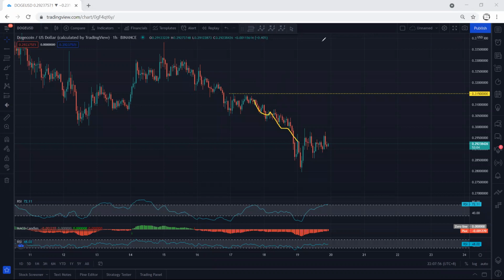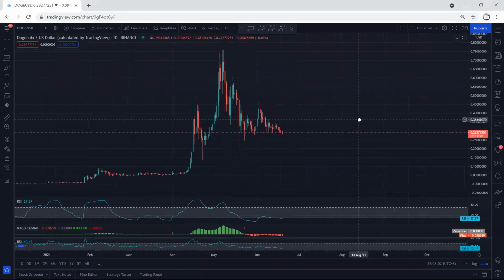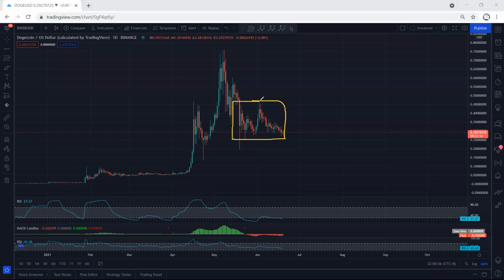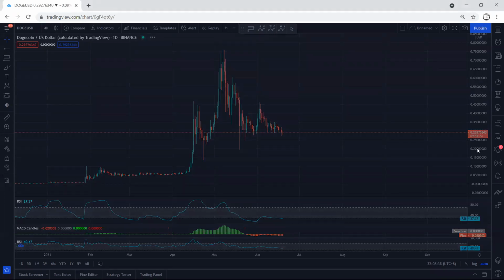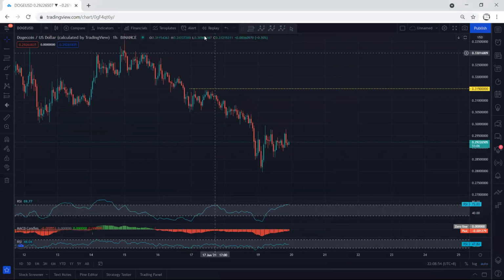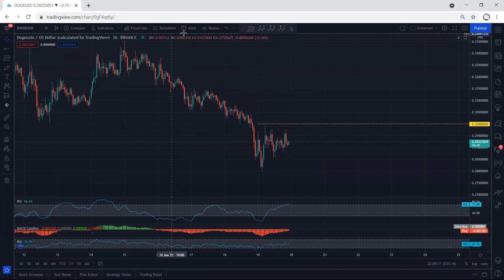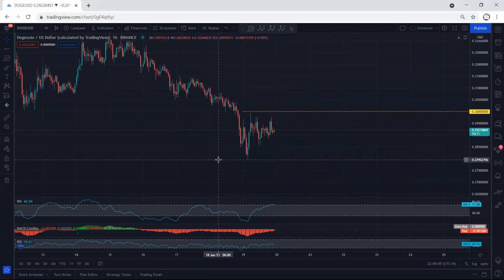Dogecoin Technical Analysis for June 19, 2021- DOGE